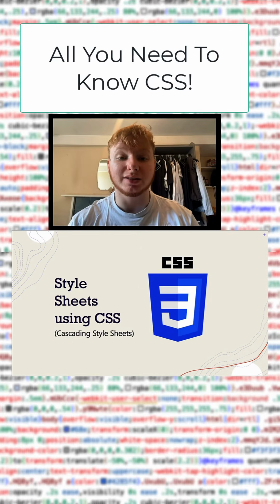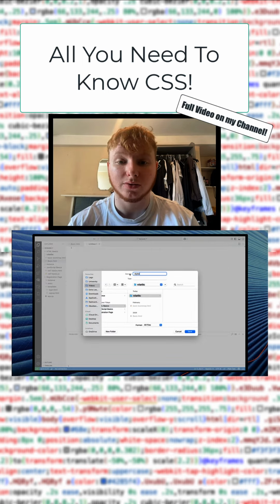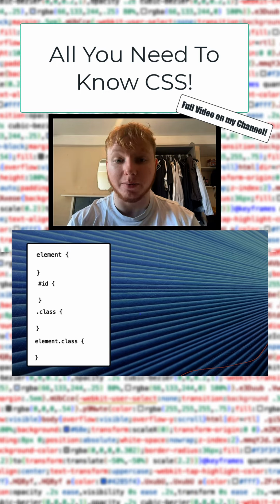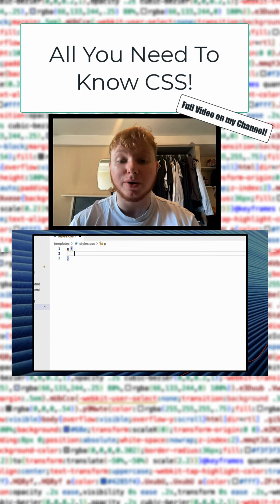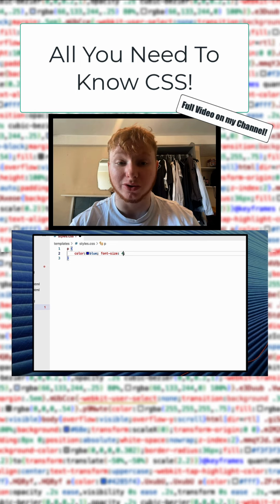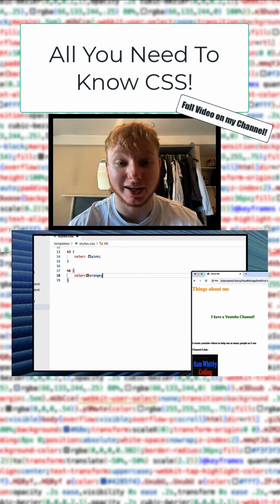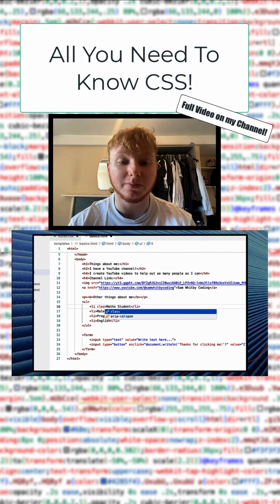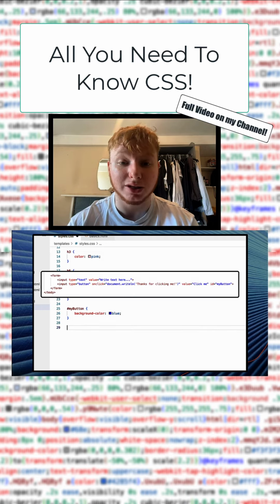Full video on channel. HTML, JavaScript, Flask